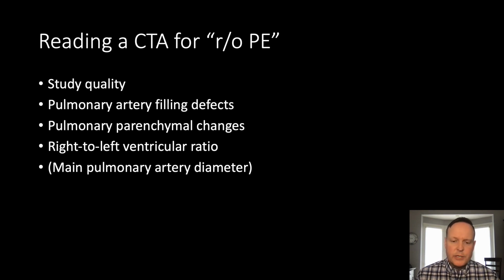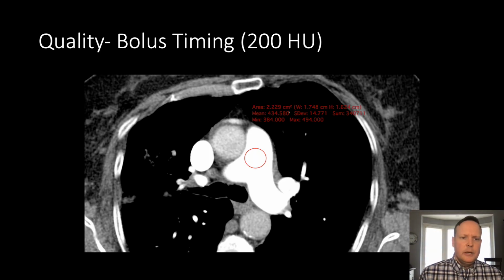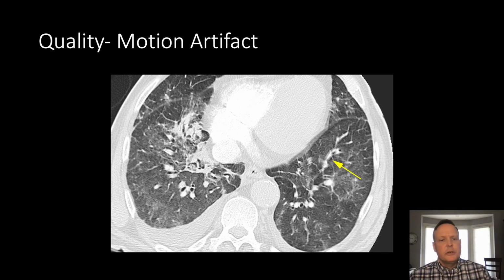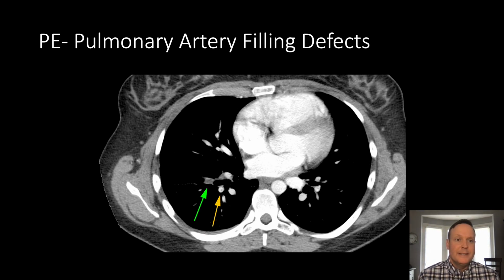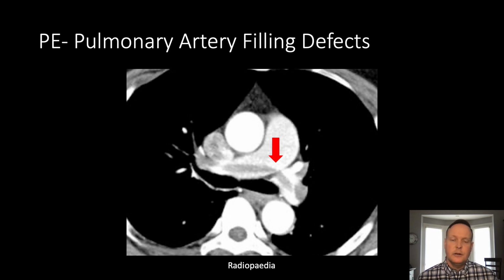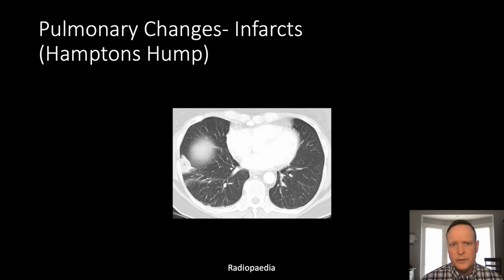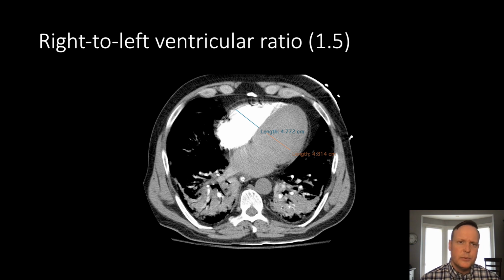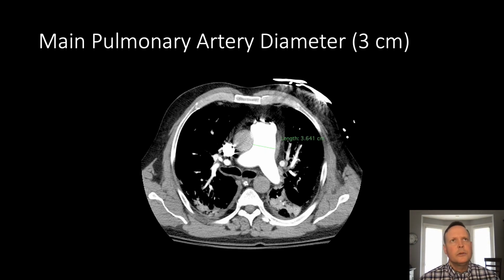BASICS OF PULMONARY EMBOLISM (on Chest CTA): Mini-lecture, Dr. Chris Cox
Dr. Chris Cox gives an introductory mini-lecture on the Basics of Pulmonary Embolus (on Chest CTA). Following this mini-lecture,  a CASE EXAMPLE video of Acute Pulmonary Embolus (PE) with Right Heart Strain should be viewed.